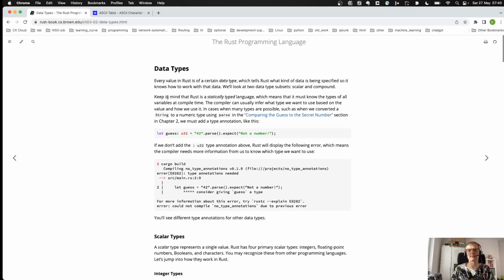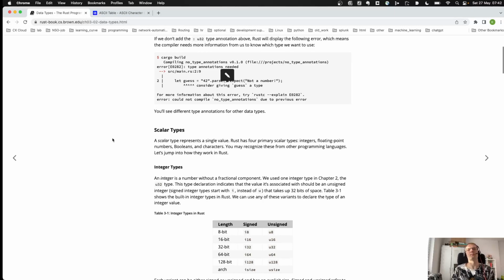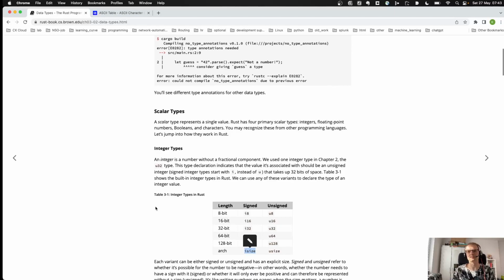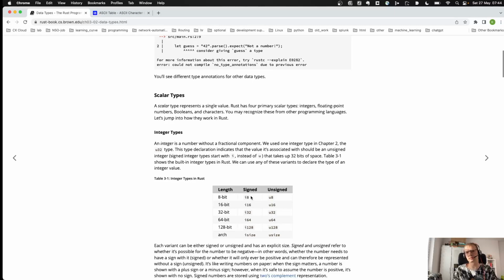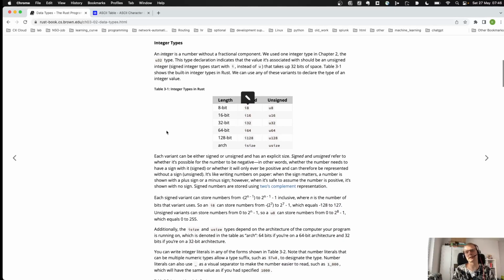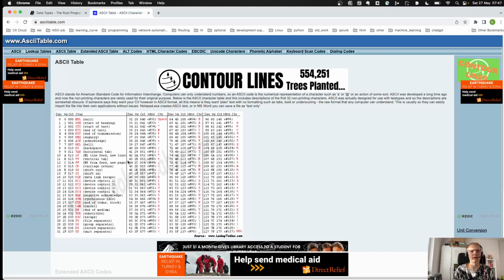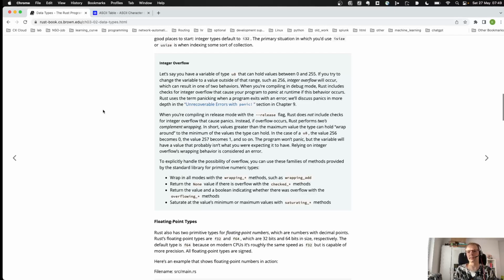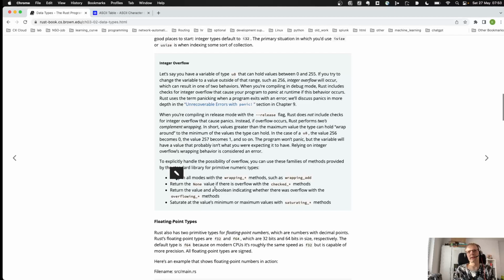5. Rust - DataTypes pt.1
Dear Viewer,

Firstly, welcome back!

What is more, this video will try to cover first part (integer type) about Data Types from chapter 3.2.

I kinda hope that it could help you!

Regards,
Kamil Kugler

p.s. It is strongly based on the Rust book but does not mean you should not read the book as it is an ultimate source for this and would be more in-depth than the video for sure.